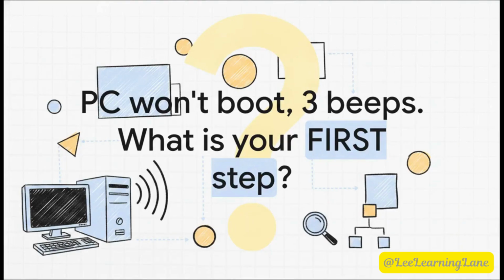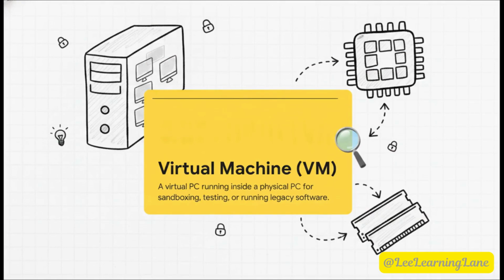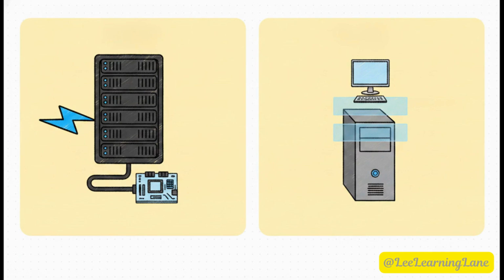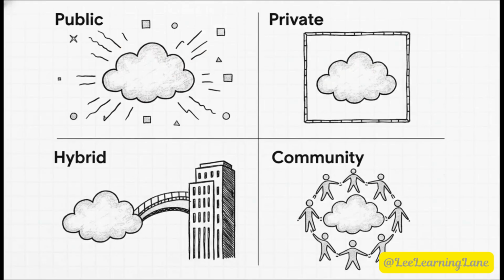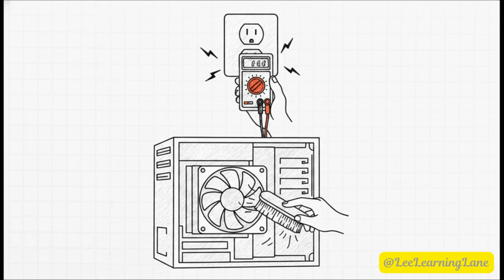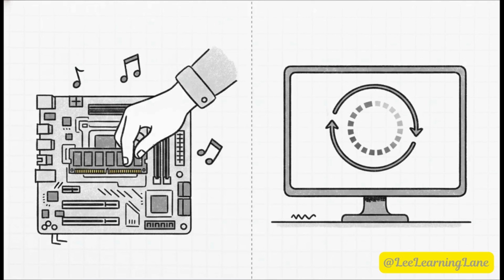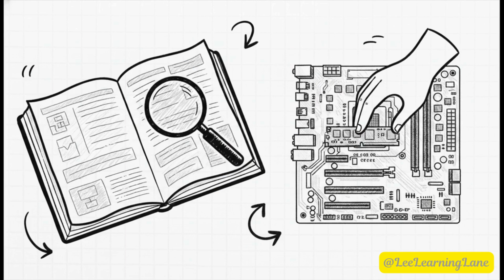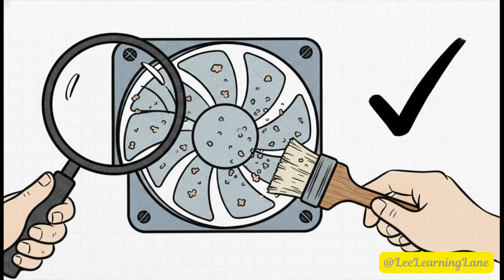CompTIA A+ Core 1 | Help Desk Hero Journey | Real-World Troubleshooting Story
Preparing for the CompTIA A+ exam? This video walks through real-world IT support scenarios to help reinforce key Core 1 concepts in an easy-to-follow format.

Whether you’re new to IT or reviewing before your exam, I hope this video helps you build confidence and understand the troubleshooting mindset.

Good luck with your exam!